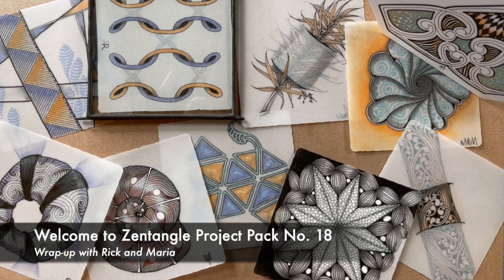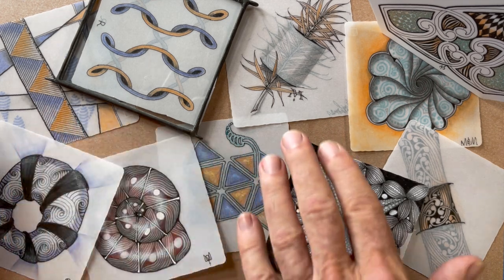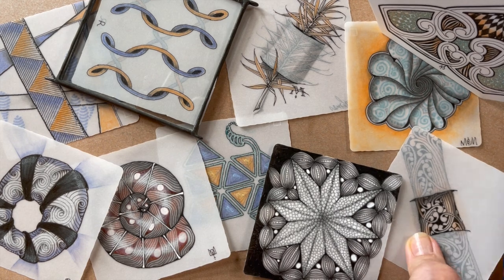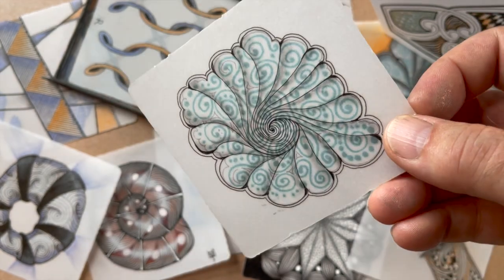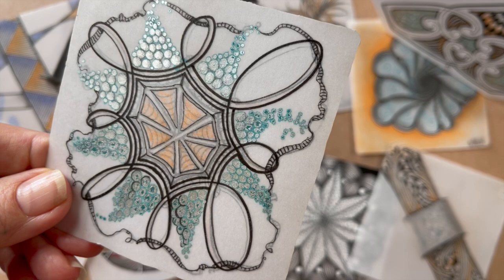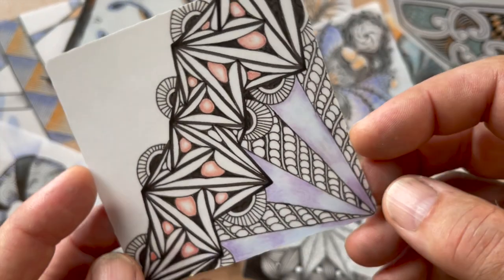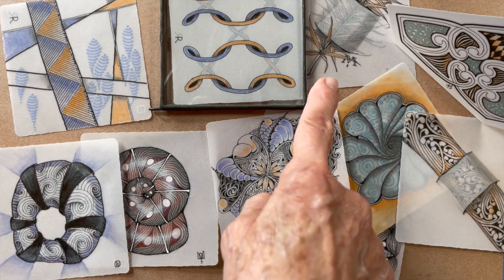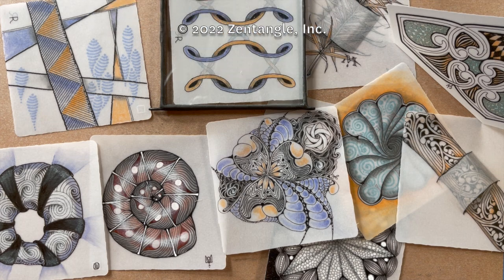Zentangle Project Pack No. 18 - Wrap Up video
Join Rick and Maria as they wrap up the Zentangle Project Pack No. 18 series and look back at all of the tiles we have created together. Thank you for tangling along!

The Zentangle Method has a beautiful way of illuminating the artist within us. It is magical what we can do with paper, pencil, and pen. Each basic stroke connects directly to the artist, no two ever the same. Each stroke layers with others to create amazing compositions. Delicate bits of graphite and white chalk create illusions of light passing through. Or is it an illusion at all?

Perhaps the light is truly coming through.

Join us for our eighteenth Project Pack as we tackle uncharted Zentangle territories. This very special Project Pack welcomes a new paradigm in the Zentangle world. Using this special new tangling surface, we are eager to share techniques that allow us to explore creating layers with light and shadow.

Can you learn to see through? Can you believe that there is something more on the other side?
Take a deep look inside and out, and trust that the light will come through.

Upload your work to the Zentangle Mosaic App or other social media with the hashtags PP18, PP18Day10 and translucenZ and we will be featuring some of your uploads in this series newsletters!